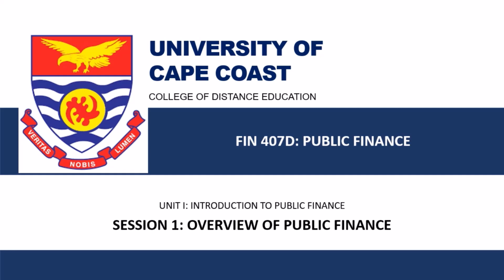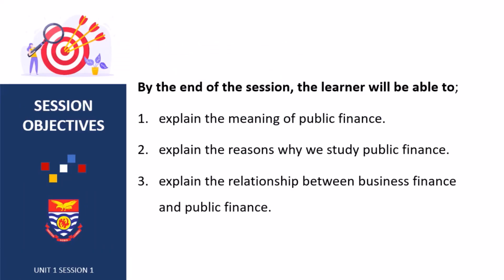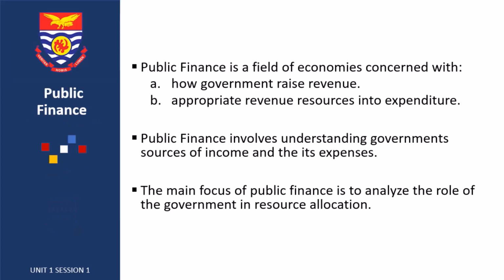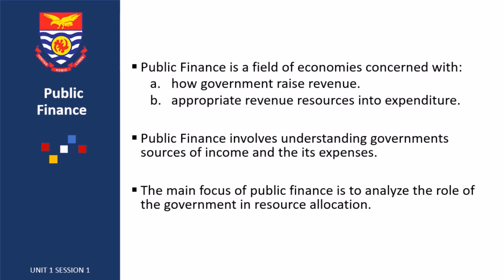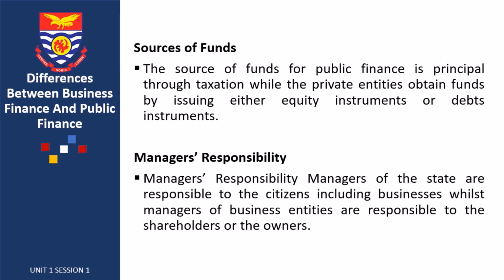Public Finance Unit 1 Session 1